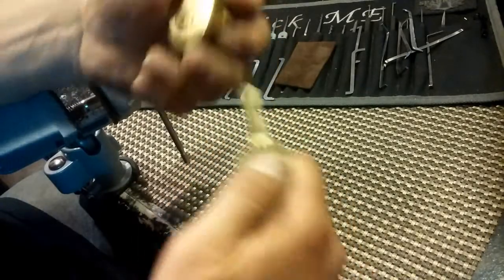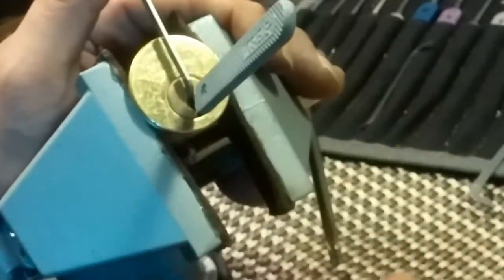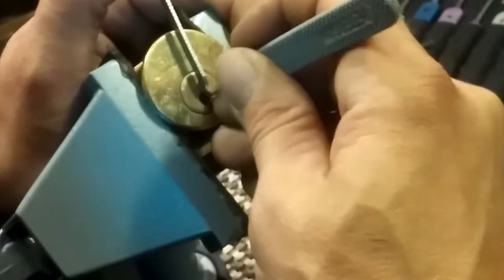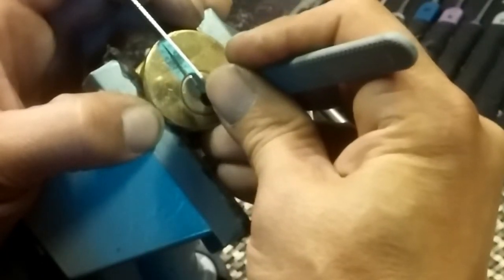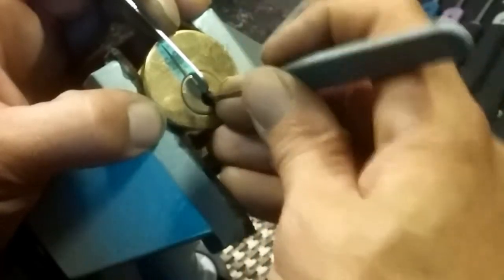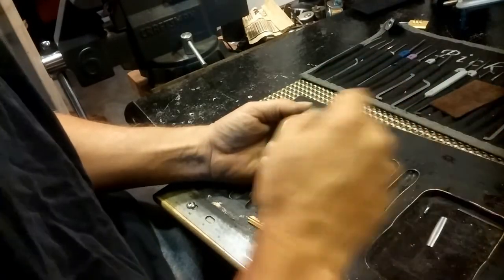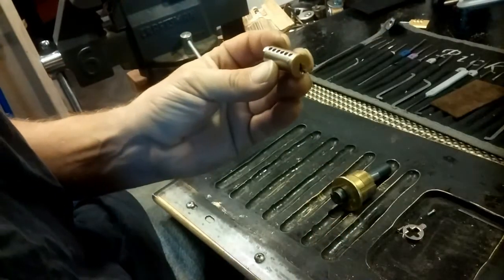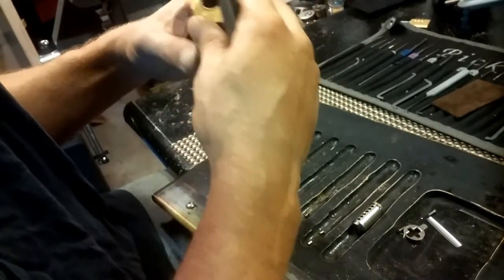(115) Corbin Russwin (pinned by Jeff Moss) spp'd and gutted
Thank you Zombie for sending me this lock!